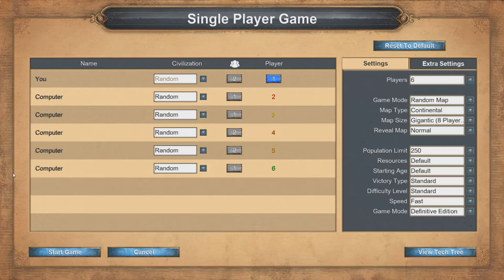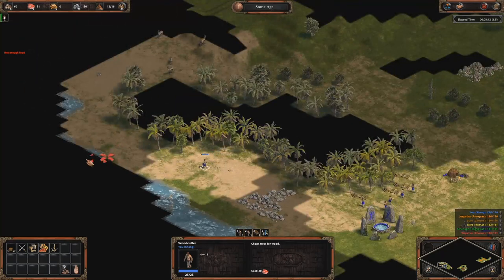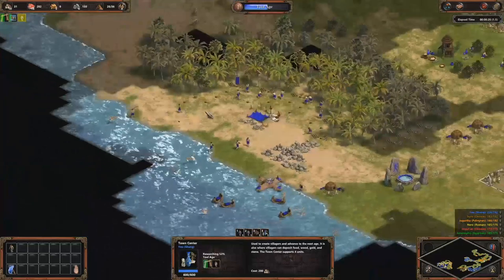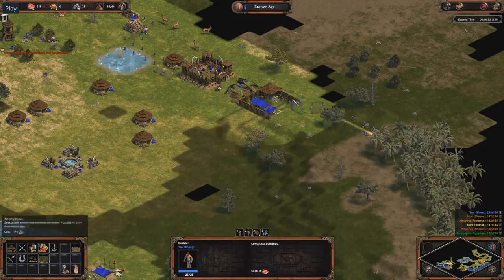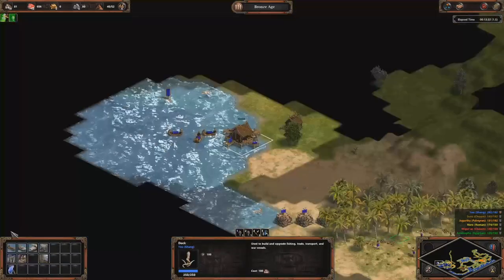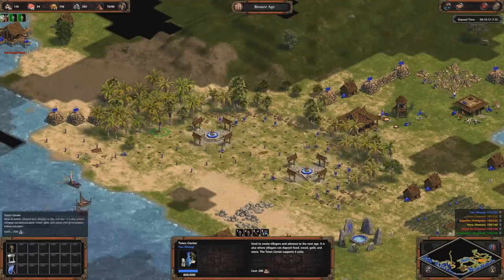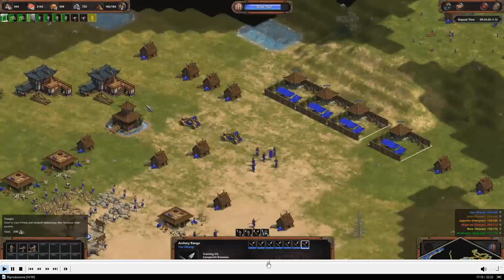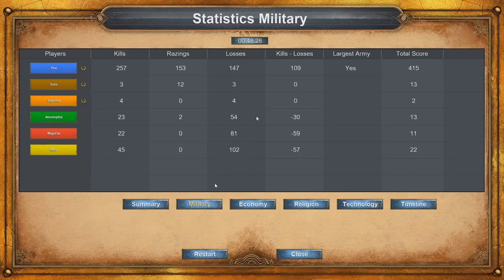AOE: DE - How to click FAST BRONZE AGE 11 minutes on Continental - With COMMENTARY (post analysis)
Age of Empires: Definitive Edition - How to get Fast Bronze on Continental with Shang in 11 minutes

(AoE:DE Gameplay How to Fast Bronze)